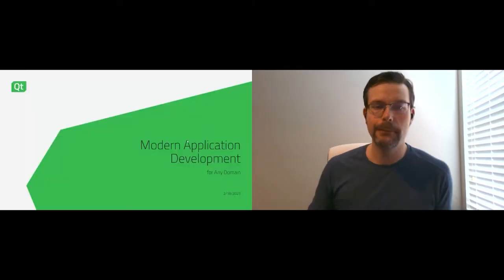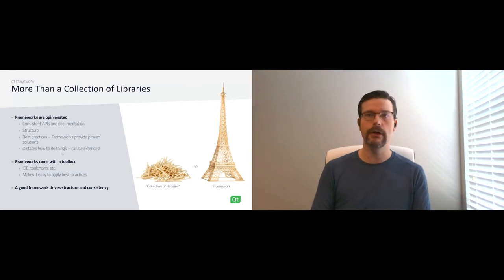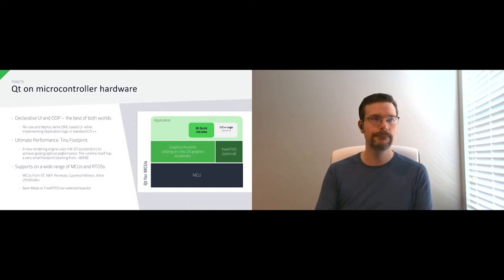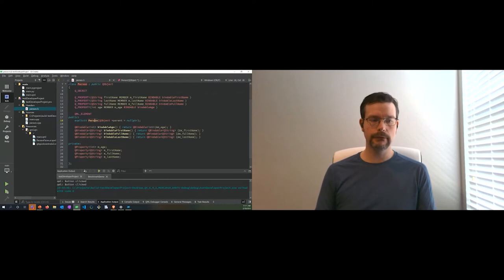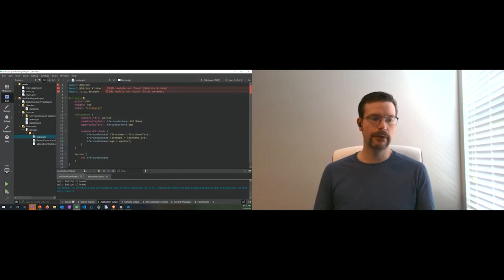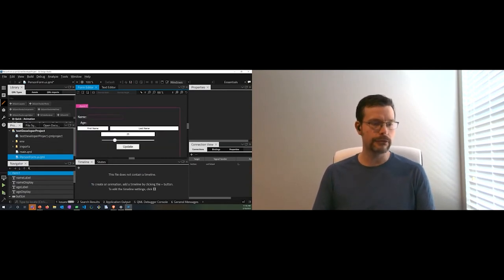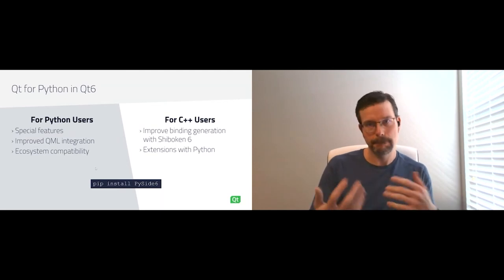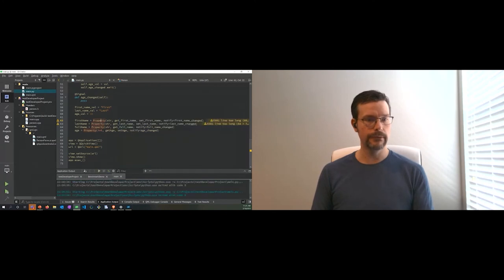Modern Application Development for Any Domain {On-demand webinar}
With the rise of the high-resolution, responsive mobile user interface has come rising user expectations of technology in every facet of life. From consumer devices to industrial control panels to scientific data analysis applications, the way the user feels when interacting with technology often determines the success or failure of a product. But shiny user experience only goes so far if the underlying application framework cannot meet the product requirements, or results in a high cost of development.

In this session you will discover how the Qt application development framework can enable you to develop beautiful, high-performance applications that scale from microcontroller to desktop. Support all major platforms and operating systems with a single code base. Develop in C++, Python, and/or QML/JavaScript to make the best use of your expertise and integrate with any application domain.

Speaker:
Corey Pendleton, Senior Pre Sales Engineer, The Qt Company